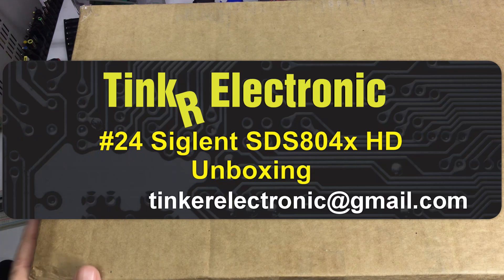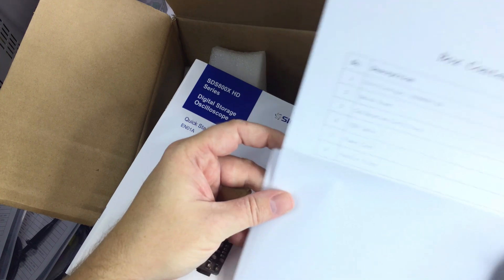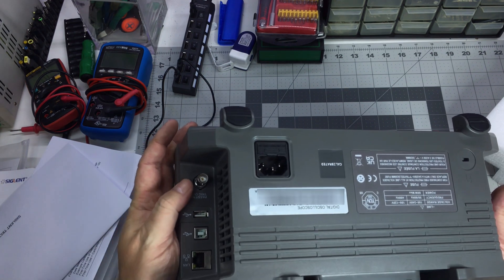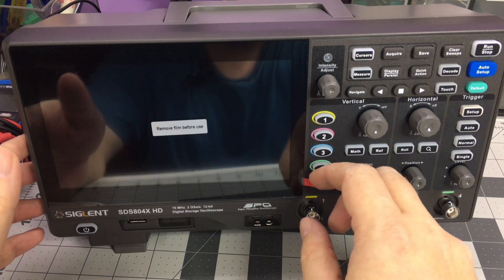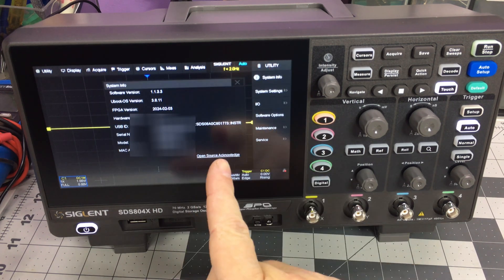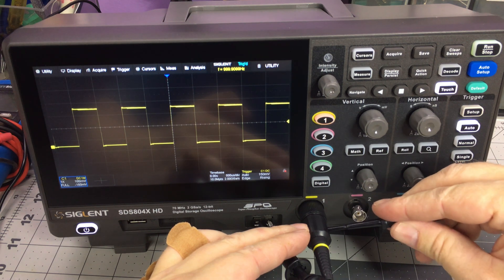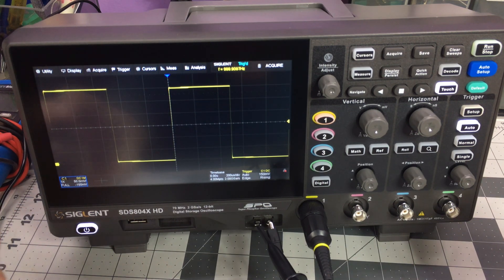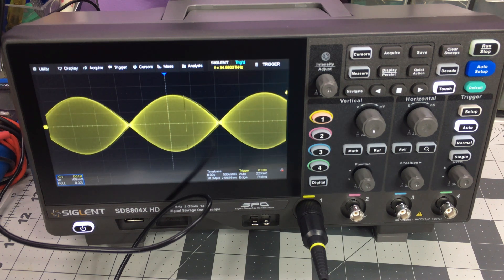TTE24 Siglent SDS804x HD Unboxing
An unboxing I will either love or regret.

aka SDS800X SDS814X SDS824X